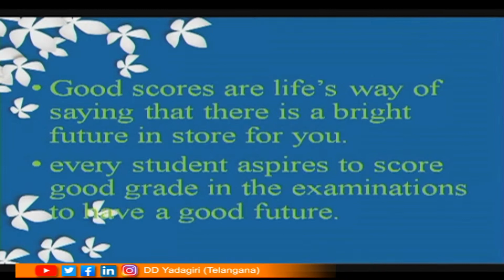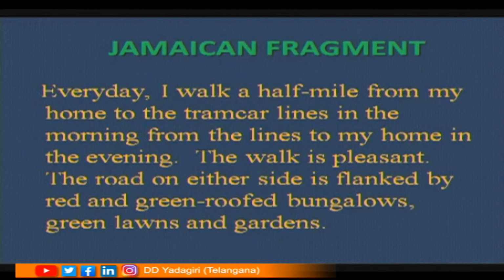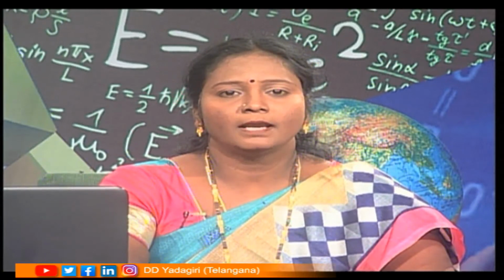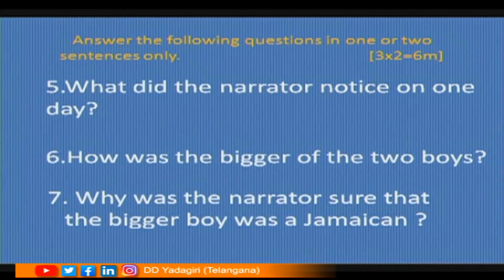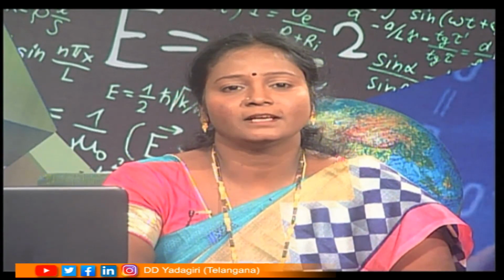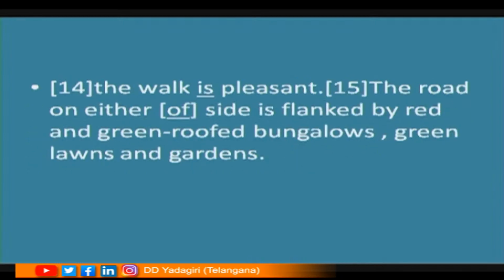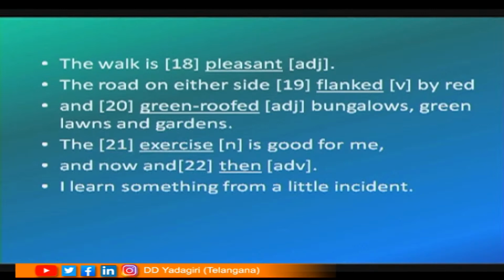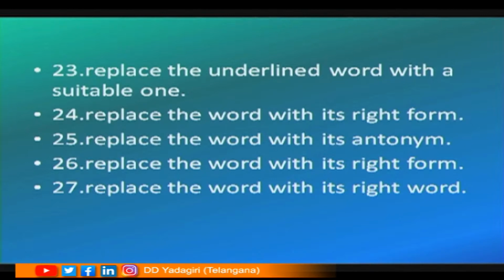10th Class English || Jamaican Fragment (Comprehension & Vocabulary ) || School || March 09, 2021